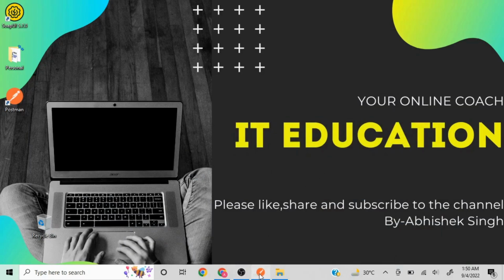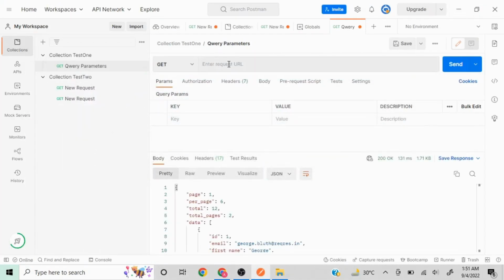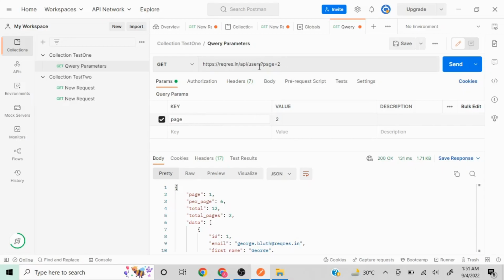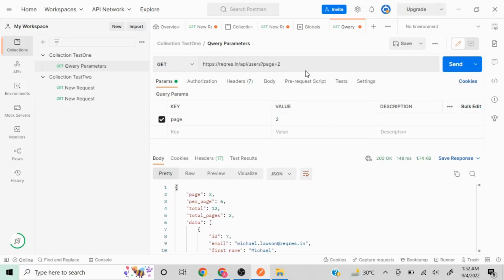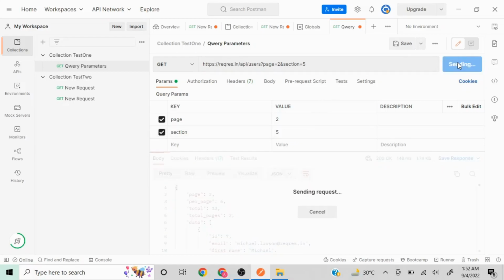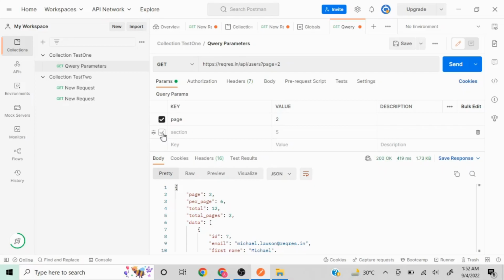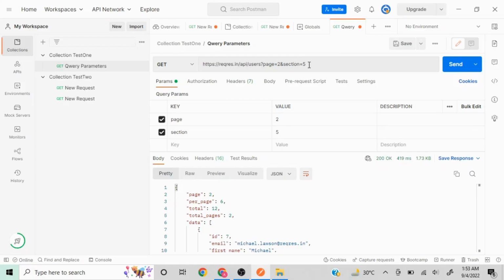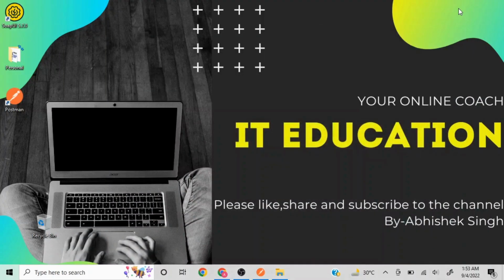Postman Tutorial 7 | Query Parameters in Postman | API Testing